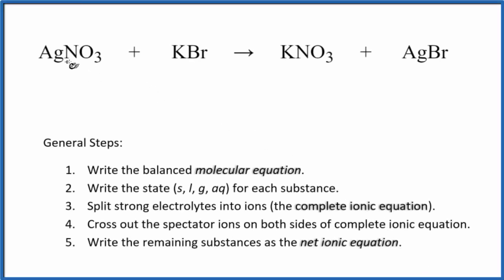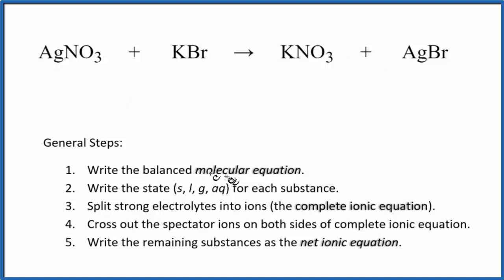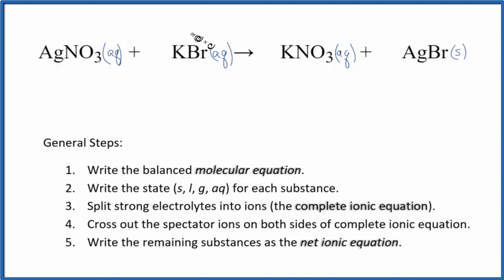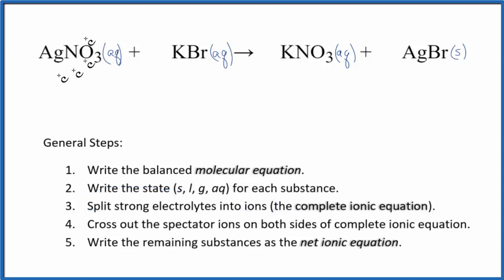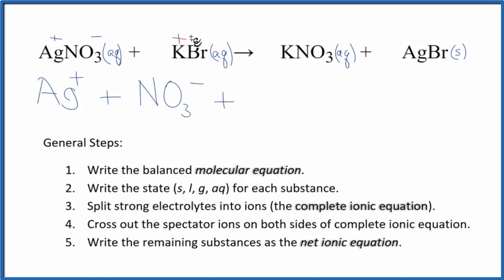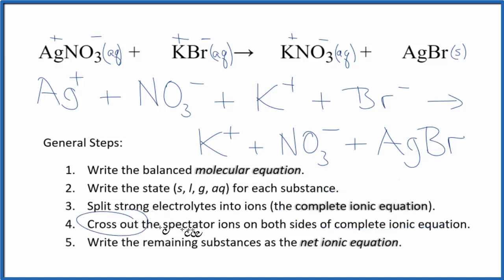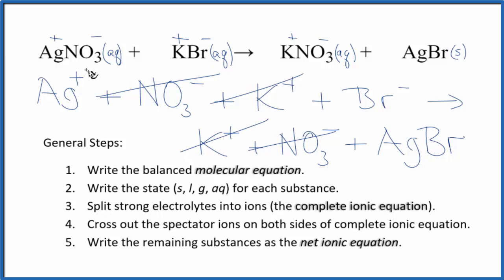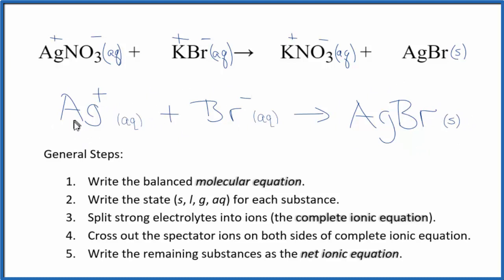How to Write the Net Ionic Equation for AgNO3 + KBr = KNO3 + AgBr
There are three main steps for writing the net ionic equation for AgNO3 + KBr = KNO3 + AgBr (Silver nitrate + Potassium bromide). First, we balance the molecular equation.

If you are unsure if a precipitate will be present when writing net ionic equations, you should consult a solubility table for the compound.  Another option to determine if a precipitate forms is to have memorized the solubility rules.  In this reaction, AgBr will be insoluble and will be a precipitate (solid) and fall to the bottom of the test tube.  We therefore write the state symbol (s) after the compound that precipitates out of solution.

Important Skills

More Practice

General Steps:

1. Write the balanced molecular equation.
2. Write the state (s, l, g, aq) for each substance.
3. Split soluble compounds into ions (the complete ionic equation).
4. Cross out the spectator ions on both sides of complete ionic equation.
5. Write the remaining substances as the net ionic equation.